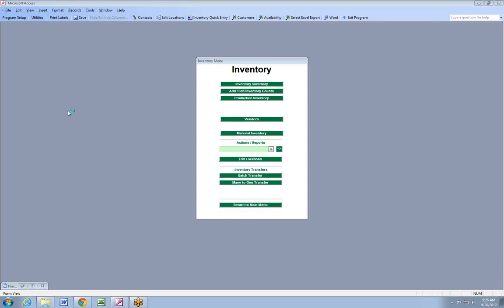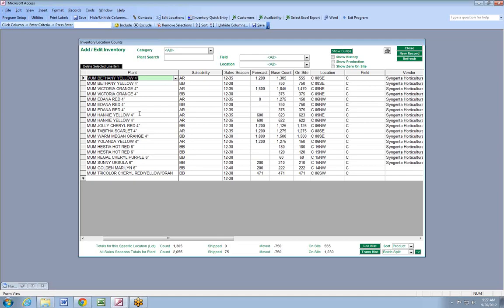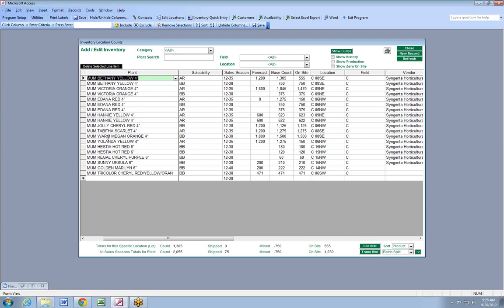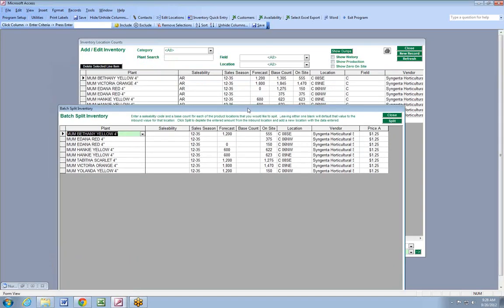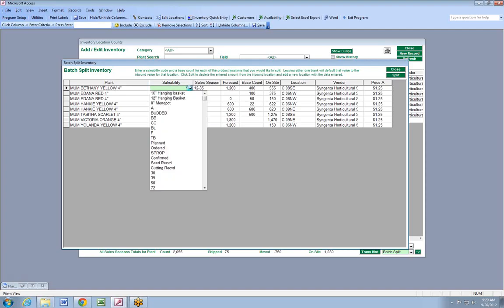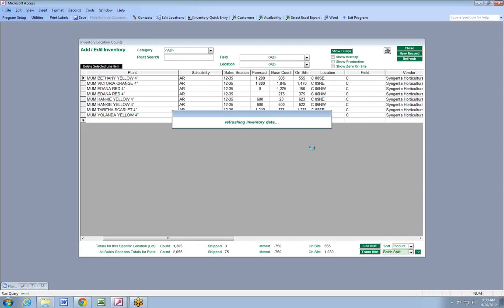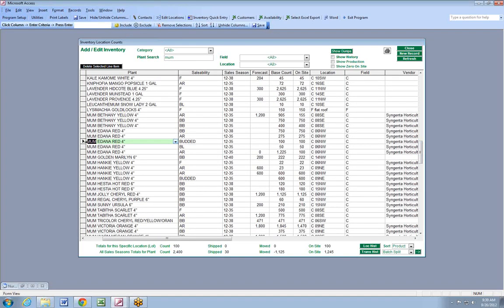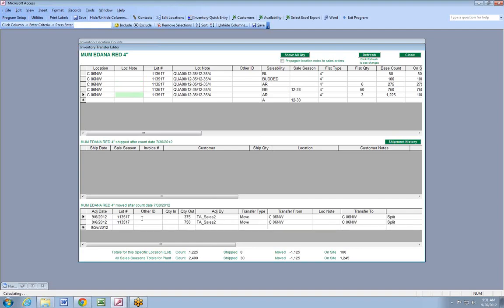89-Inventory Add/Edit Screen - Batch Split Inventory